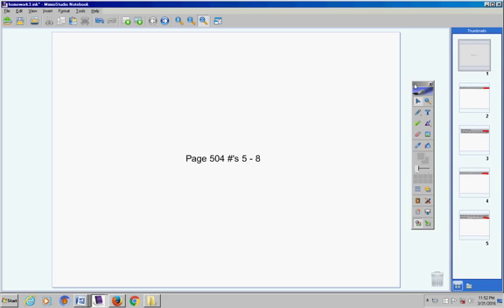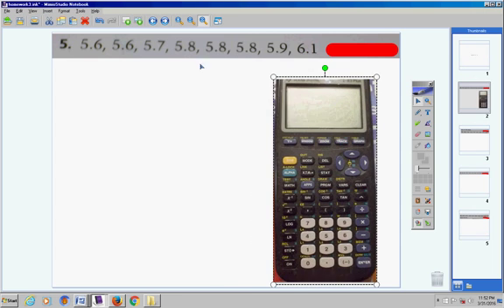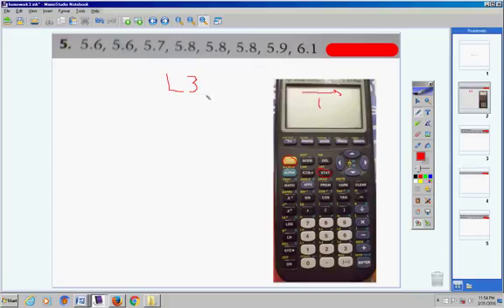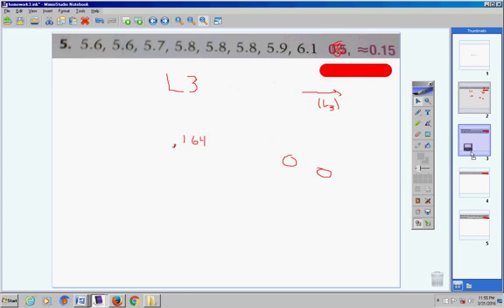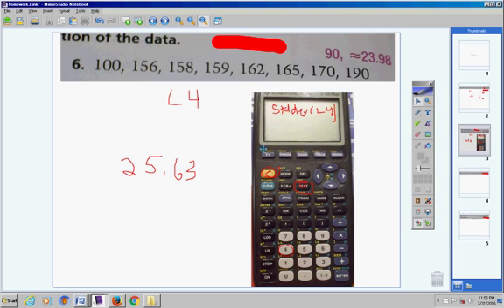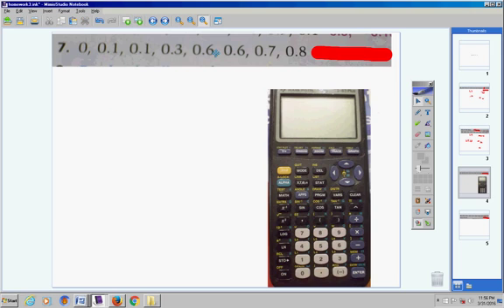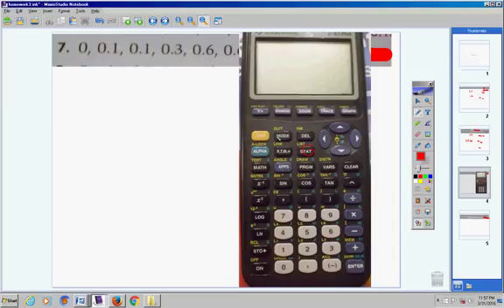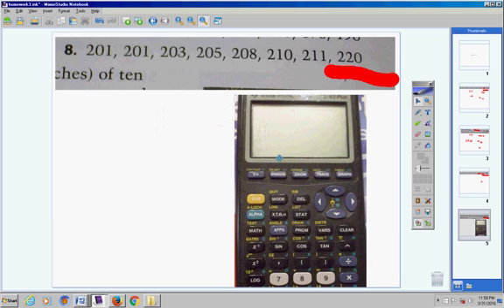Algebra 2 Lesson 9.7 Homework